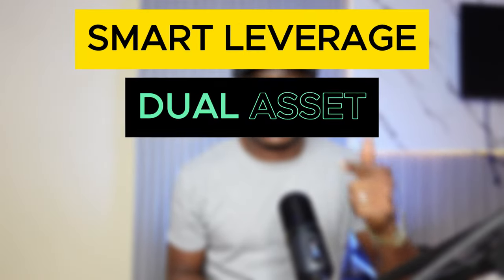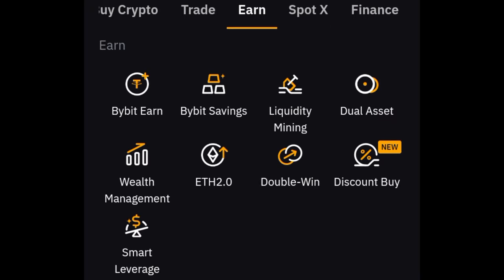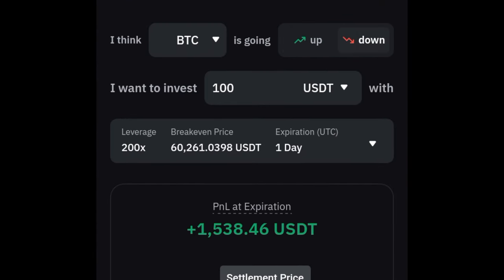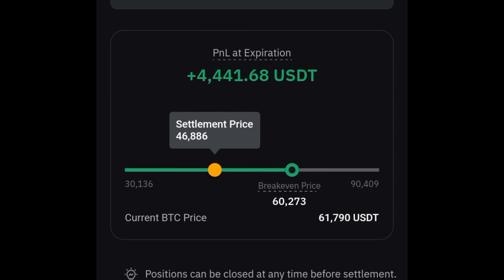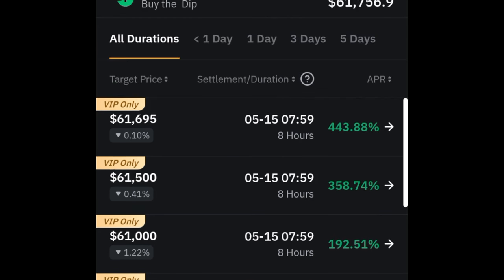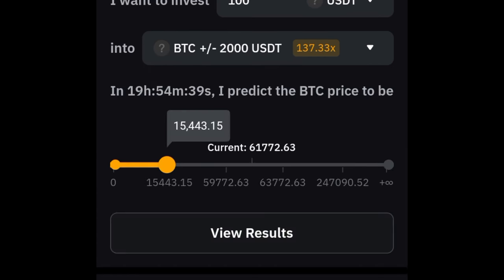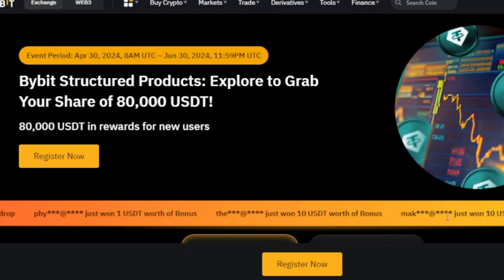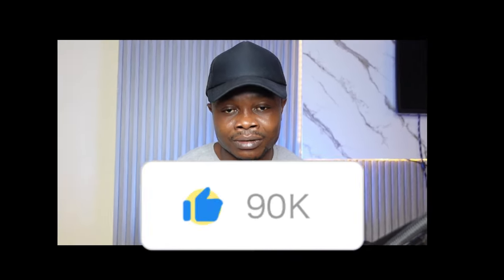Earn Passive income With Bybit Structured Products: No Trading Skill Needed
🔥𝗦𝗜𝗚𝗡 𝗨𝗣 𝗙𝗢𝗥 𝗧𝗥𝗔𝗗𝗜𝗡𝗚𝗩𝗜𝗘𝗪 𝗔𝗖𝗖𝗢𝗨𝗡𝗧👉🏿 In this video I show you how to earn passive income without trading on Bybit using their Structured Products 🔥𝗦𝗜𝗚𝗡 𝗨𝗣 𝗢𝗡 𝗕𝗬𝗕𝗜𝗧: 👉🏿

3. BINANCE➤➤ Referal Code 20539573